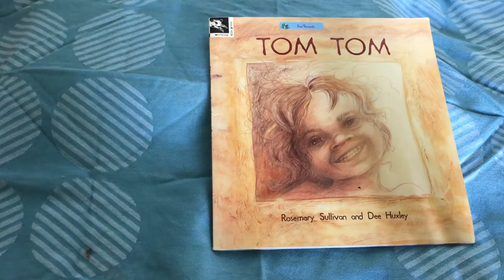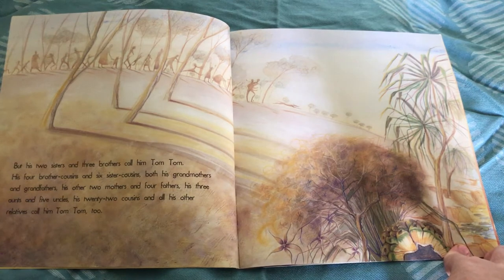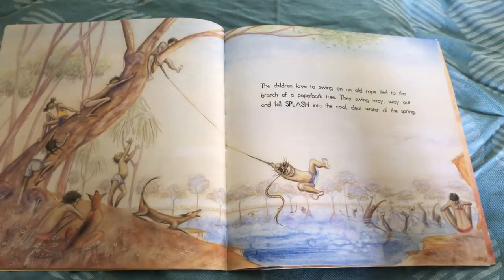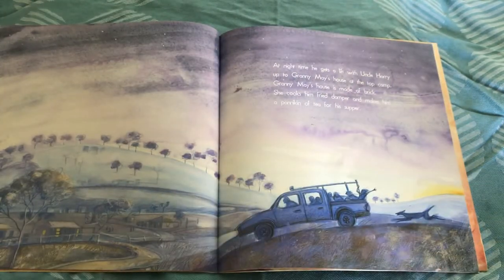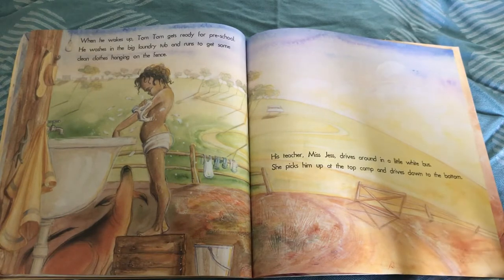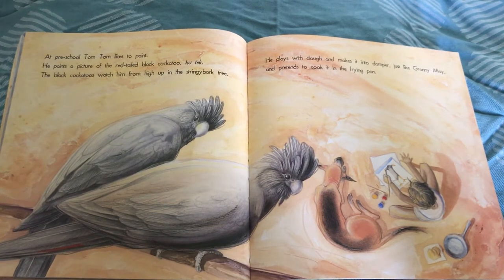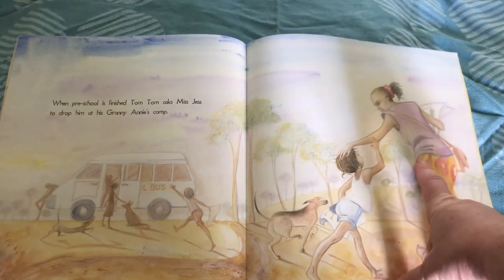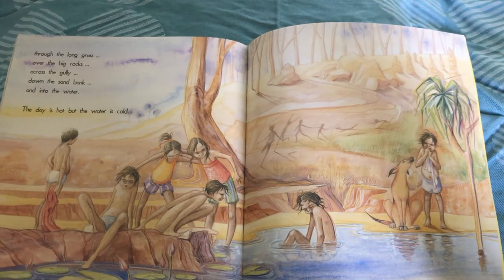Tom Tom. Read by Amy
We hope you enjoy this “Story from SMBI” read by Amy on Macleay :)